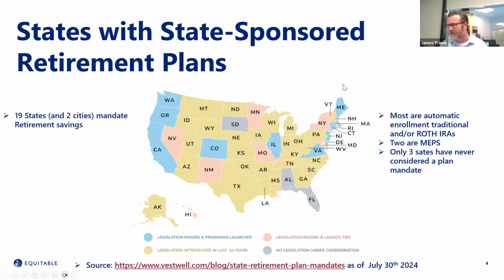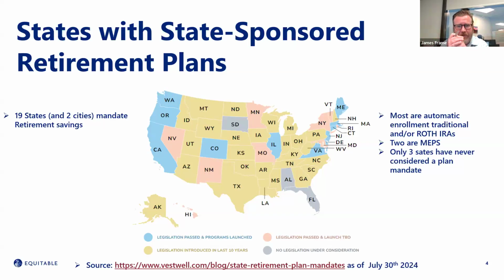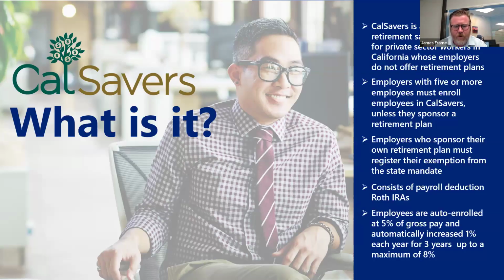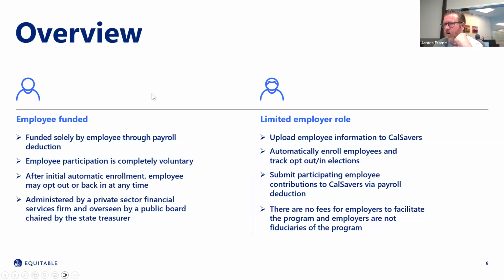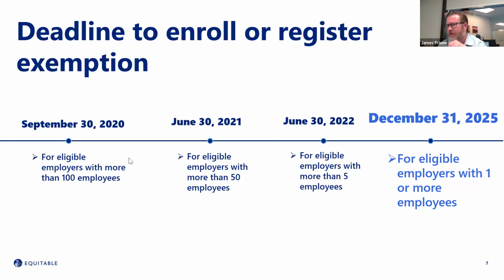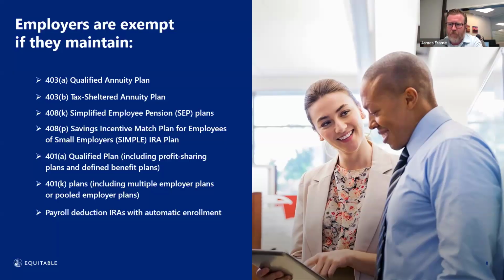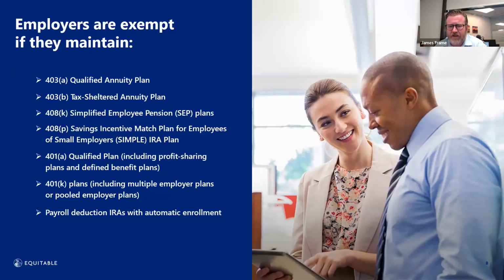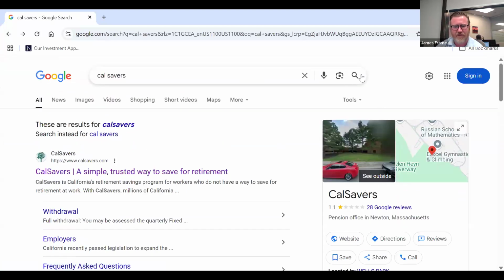James Frame: CalSavers